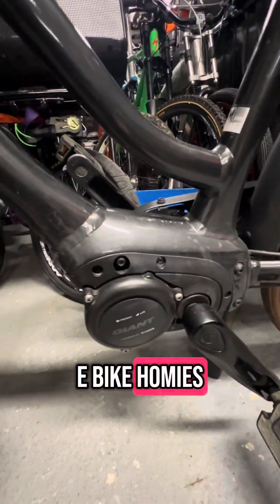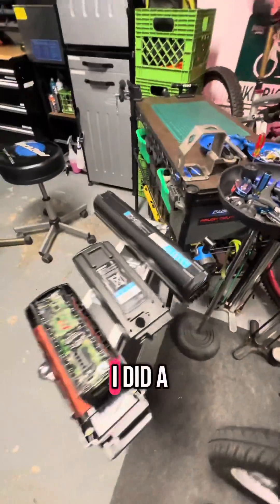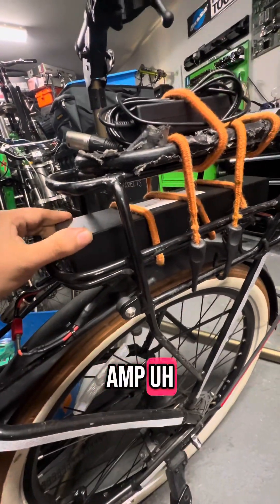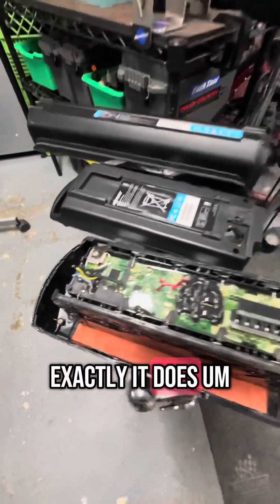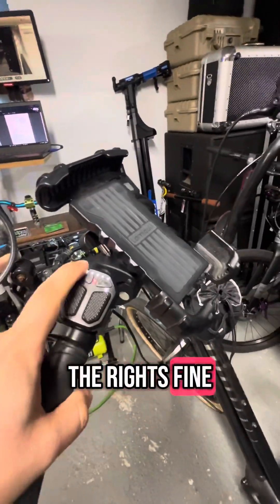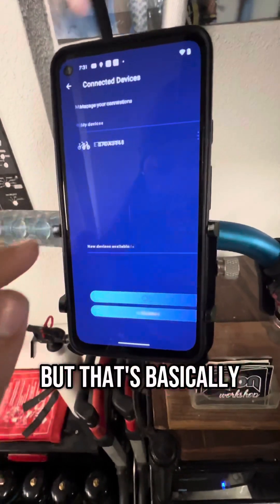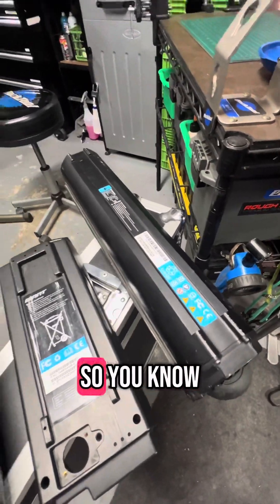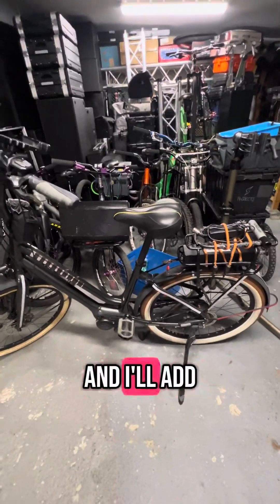Giant Syncdrive Ebike Battery Hack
Detailed video on how and why you should bypass your older giant syncdrive energypak so you can get any aftermarket battery on your giant ebike! Planned obsolescence is really annoying and any time we can keep an old bike going, it is worth it to protect your investment and the environment!